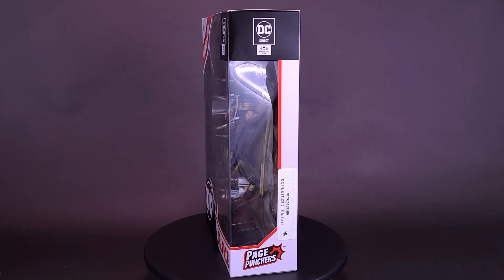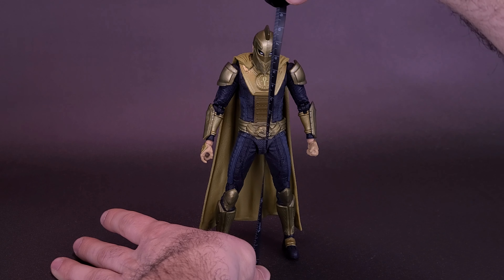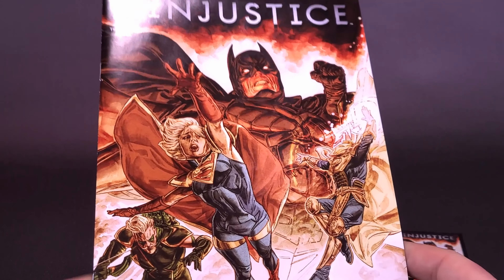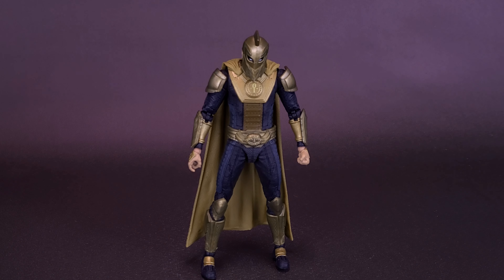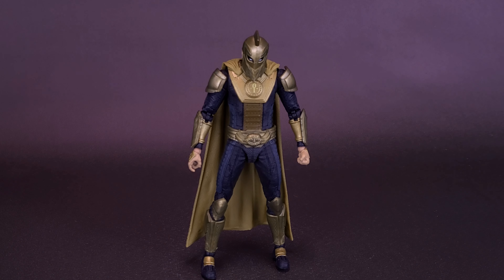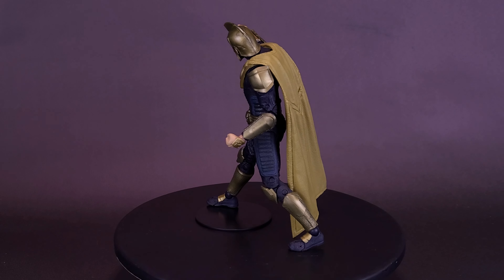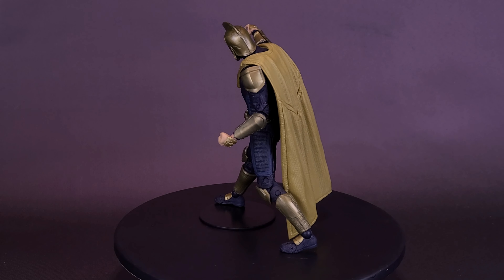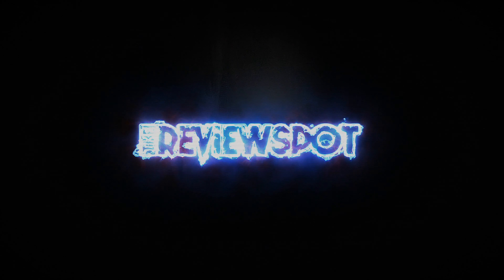McFarlane Toys Page Punchers Injustice Comic Dr. Fate Figure